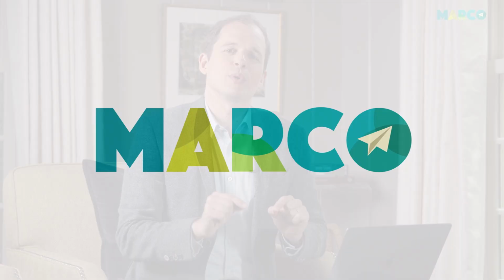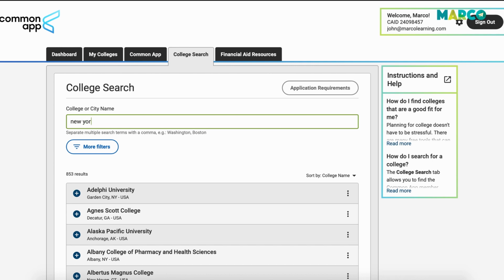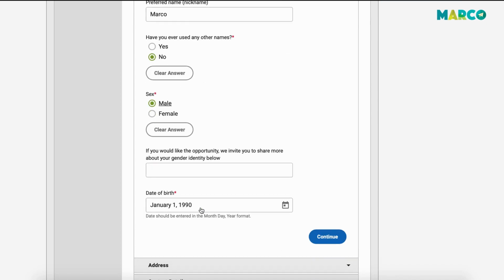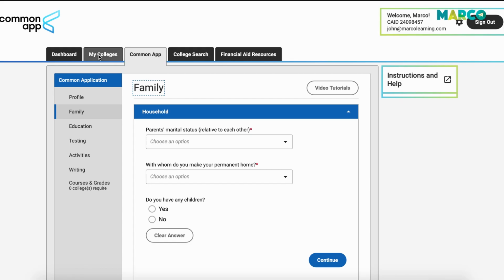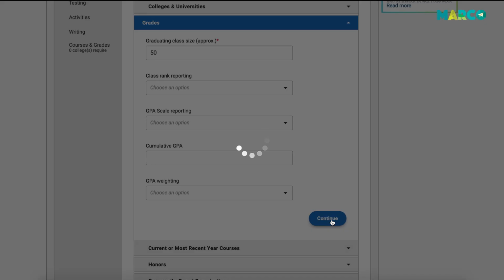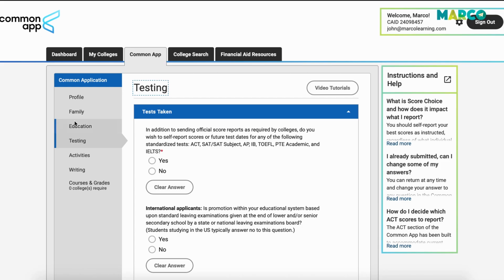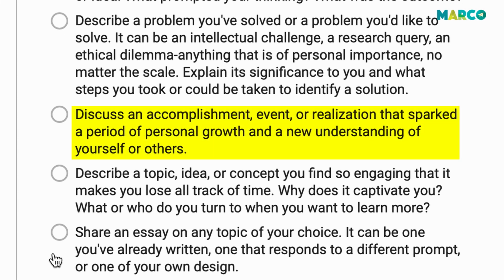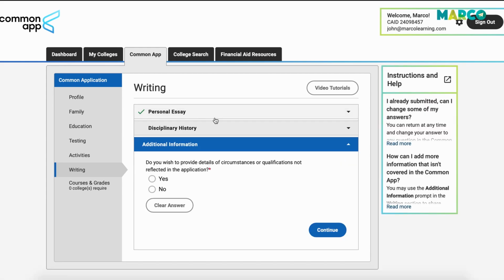How to Fill Out the Common Application [2019-2020]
The Common App is here! Our expert college admissions counselor John guides you through how to fill out the new Common Application for the 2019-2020 admissions cycle. If you have questions, post them in the comments below!

Whether you’re applying to college for the first time or looking to complete your degree, Common App will help you reach new heights.

Marco's dynamic, video-based courses can help you take control of your AP® study plan and prepare you for test day. Our courses offer high-quality videos, helpful study guides, drills, and up to 6 full-length practice tests with explanations.

Marco Learning is committed to providing the best, most complete resources for AP® students, their parents, and teachers. Experienced in the classroom, at the kitchen table, and within the test preparation industry, our teachers bring decades of AP® expertise to you, no matter where you are.